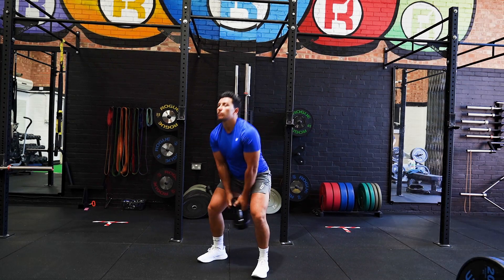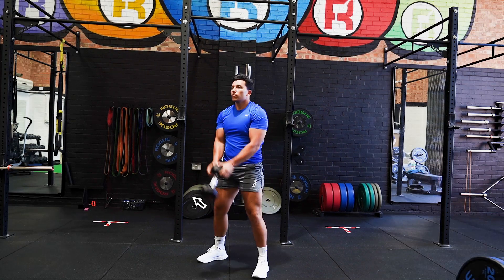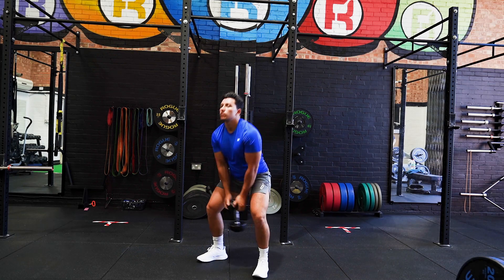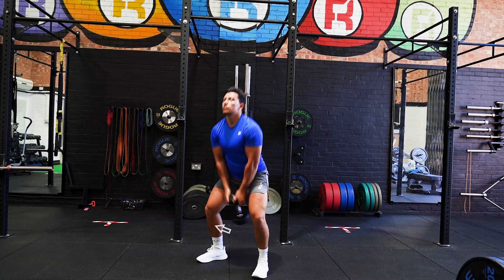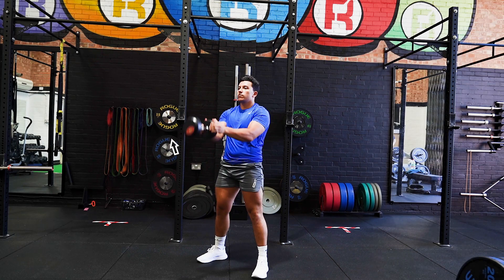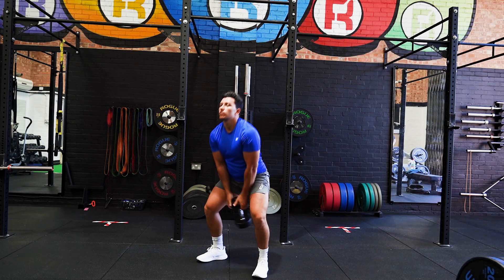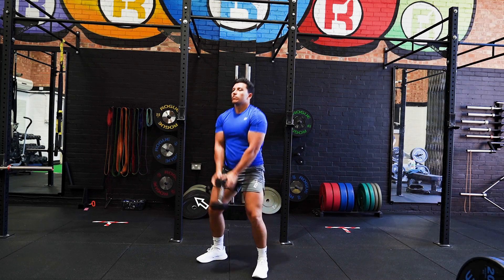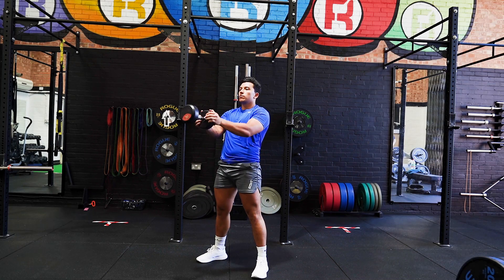Dumbbell Low Swing | Shoulder | Strength and Conditioning Exercises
Start with your feet shoulder width apart holding a dumbbell with both hands together on the top of the dumbbell, bend the knees to create momentum to drive the dumbbell up and out in front of your person to chest height. Lower the dumbbell back to the starting position and repeat instantly to maintain momentum throughout.